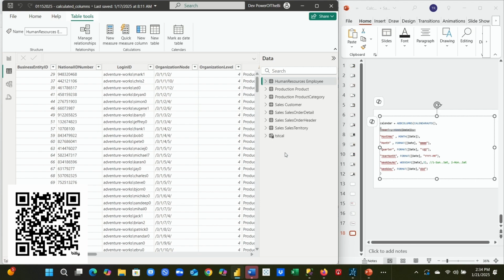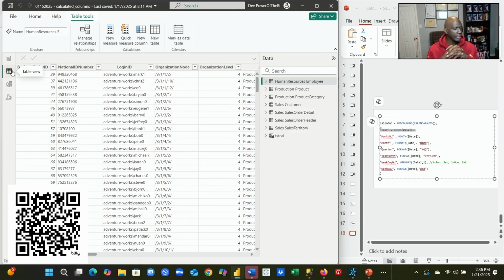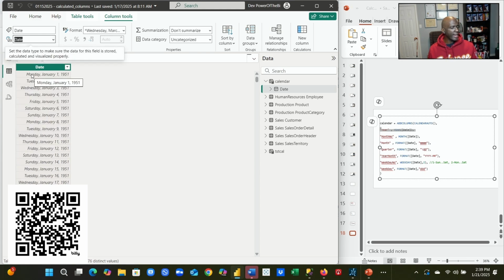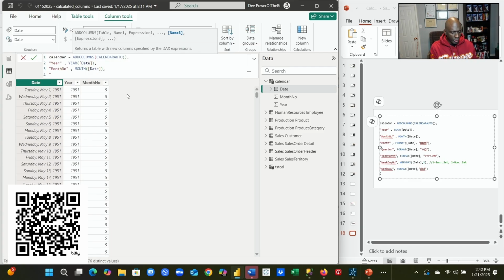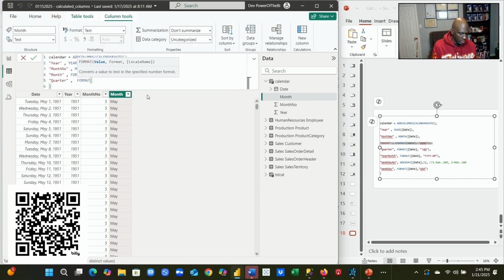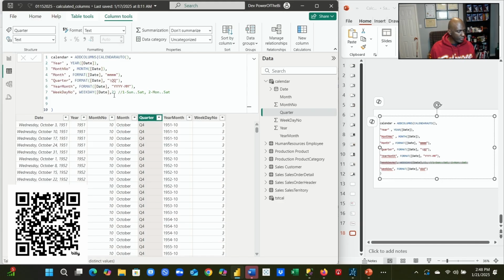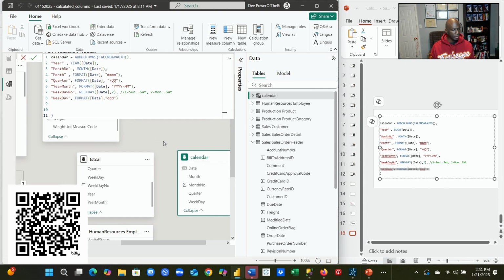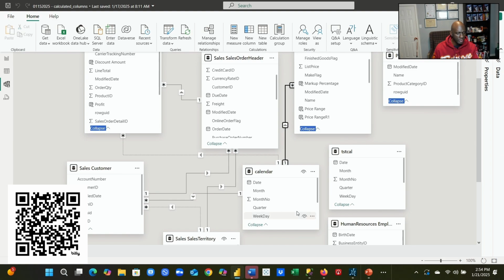Power BI Date Table Tutorial | Build a Calendar Table the RIGHT Way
In this video, I walk you through how to create a calendar (date) table in Power BI, one of the most important foundations for accurate time-based reporting. If you want your year-over-year, month-to-date, and trend analysis to work correctly, a proper calendar table is non-negotiable.

This tutorial is perfect for anyone learning Power BI step by step, especially if you’re starting to work with DAX, measures, and time intelligence.

💡 What you’ll learn in this Power BI tutorial:

Why a calendar (date) table is required in Power BI

How to create a calendar table in Power BI

Common columns used in date tables (Year, Month, Quarter, Day)

How calendar tables support time intelligence functions

Best practices used by professional Power BI developers

A strong calendar table is what separates beginner reports from production-ready Power BI dashboards.

🎓 Join My FREE Power BI Webinar (Every Thursday)
Learn how to build real dashboards, understand DAX, and launch your Power BI career the right way: